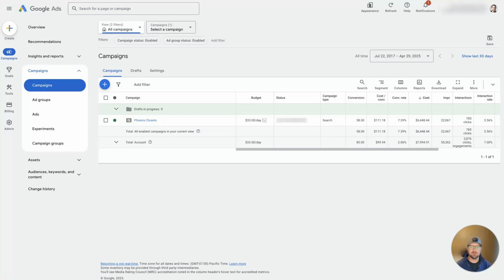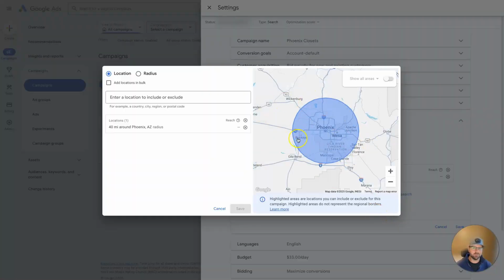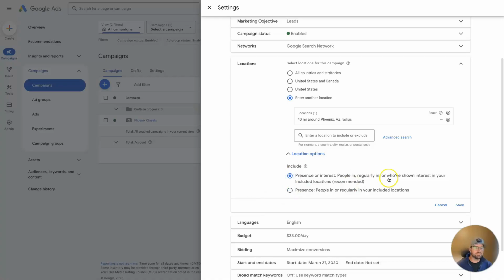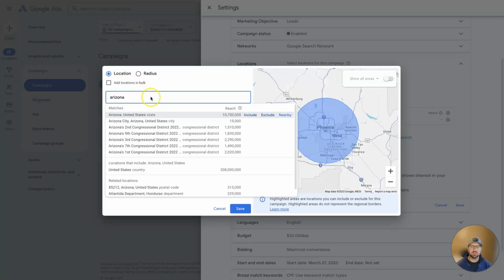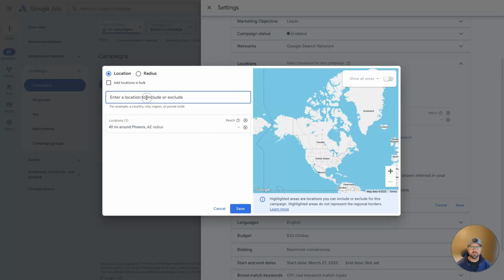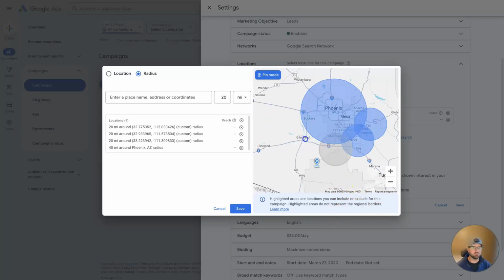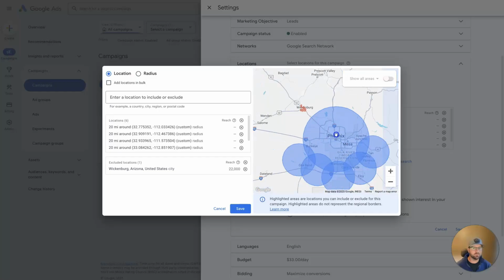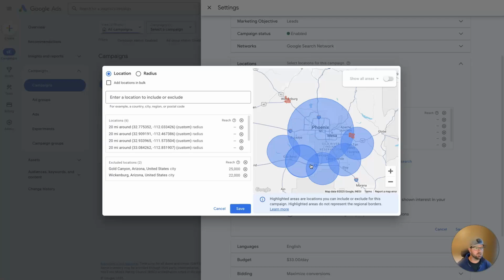Google Ads Target Location In 2025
Want to know how to use Google Ads target locations? Watch this video to learn more or reach out for help with Google Ads today ➡️

Welcome to an insightful deep dive into the strategic use of Google Ads — a critical component for any business eager to sharpen its marketing prowess and make every advertising dollar count. Today, we're unlocking the keys to geographical targeting mastery 🚀✈️.

In this video, you're not just learning to set up a Google Ads campaign. No, we're peeling back the intricate layers of location-based targeting to ensure your ads land precisely where they should: in front of potential customers who are right there, at the location you strategically choose. Imagine the power of your message when it reaches those most likely to be interested and act!

You might think of location targeting as a game between a professional dart player and an amateur. The amateur throws darts hoping they stick somewhere beneficial, but the professional knows exactly where to hit the bullseye every single time 🎯. This tutorial will transform you into a professional in the digital arena, empowering you to select and refine your audience with pinpoint precision.

We'll explore how Google Ads' location targeting tools allow you to decide whether your ads appear to people who are "in," "regularly in," or "show interest in" your selected areas. This powerful option lets you zero in on users based on actual presence or interest areas, ensuring no wasted reach and enhancing your campaign's efficiency.

By tapping into demographic trends, local events, and cultural nuances, you can craft messages that resonate with audiences in one city differently than another, enhancing engagement and conversion rates. Your advertising campaigns will no longer be whispers in the digital wind but rather resounding messages heard loud and clear by those who matter most.

Join us in mastering this vital tool that offers nuanced control over where and to whom your advertisements are displayed. Remember, in the digital marketing realm, it's not just about spending more—it's about spending smarter!

Check the links below where you'll find valuable resources to enhance your Google Ads strategy and drive better results today. 📈